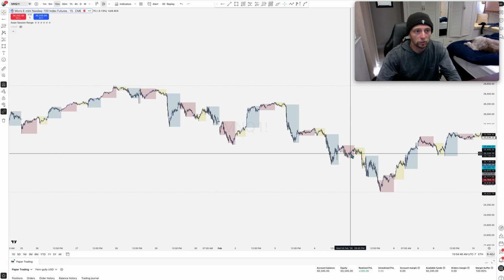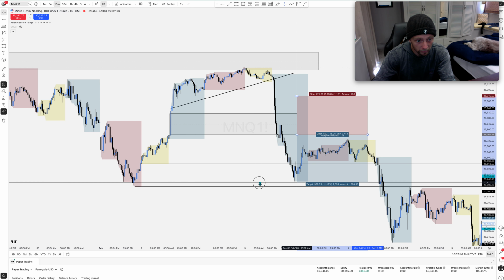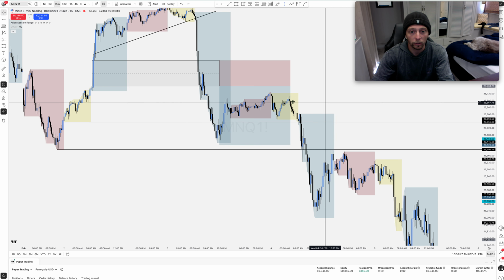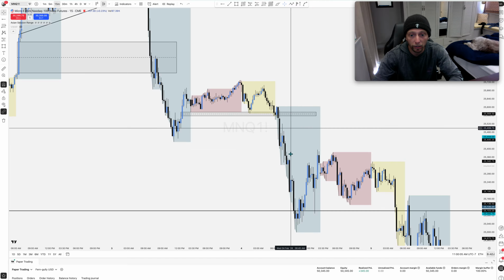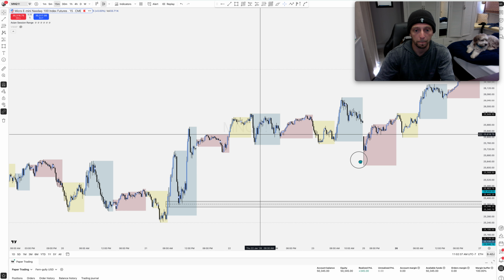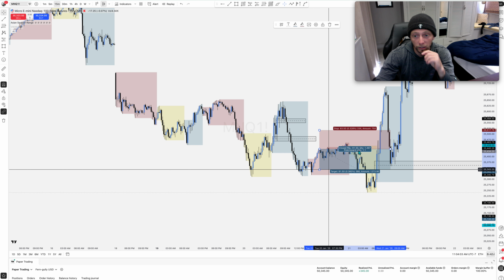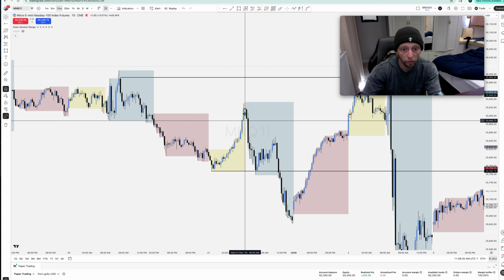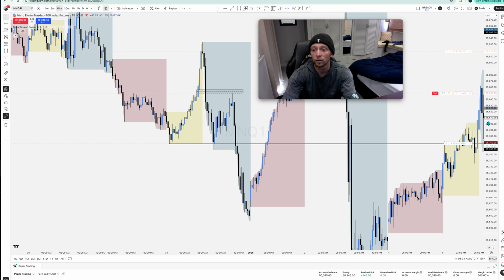My trading strategy:: Base hits is the solution